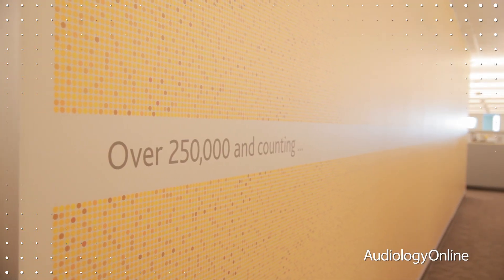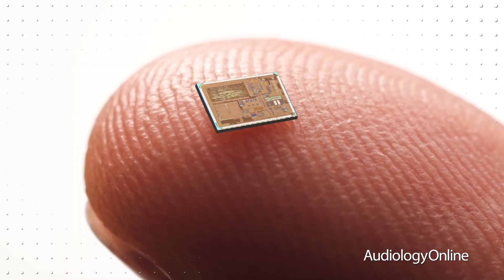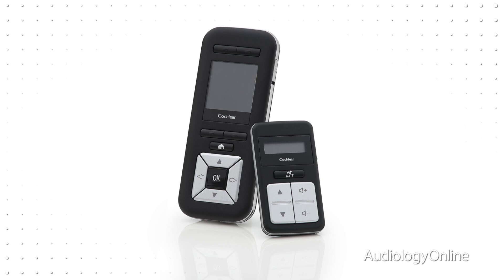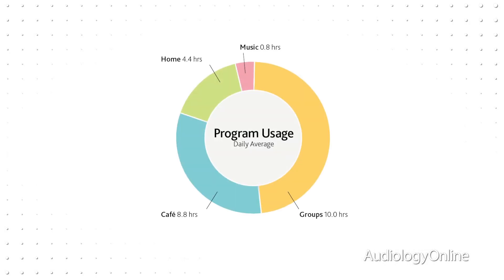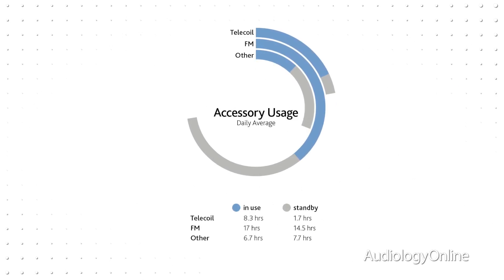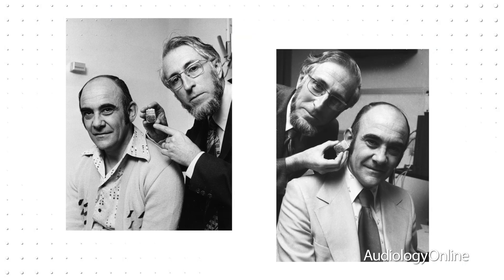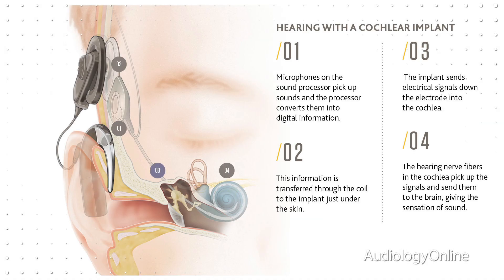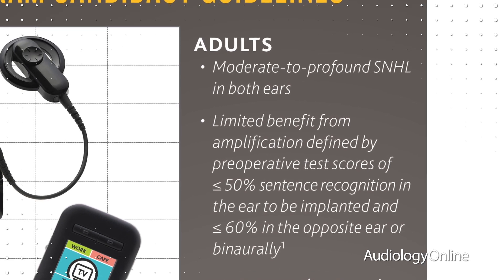The New Nucleus 6 from Cochlear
Mike Leman introduces Cochlear's latest Nucleus 6 sound processor. Christine Menapace dives into the history and technology of cochlear implants.